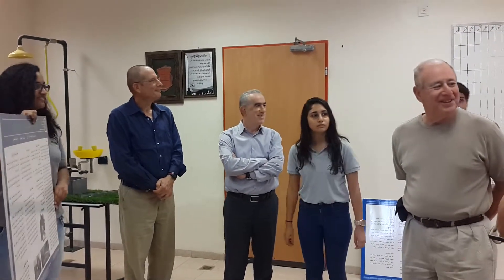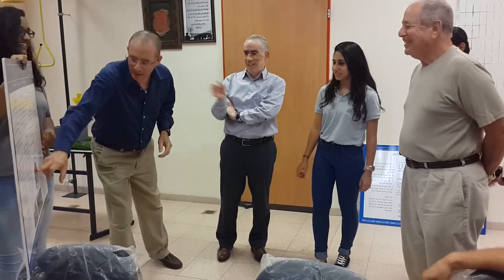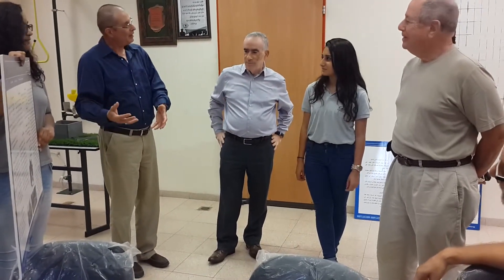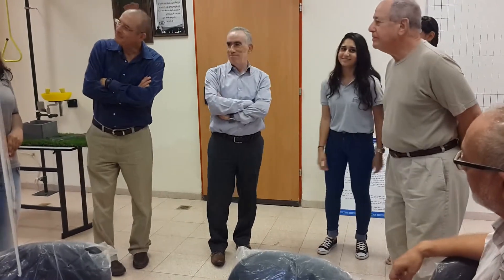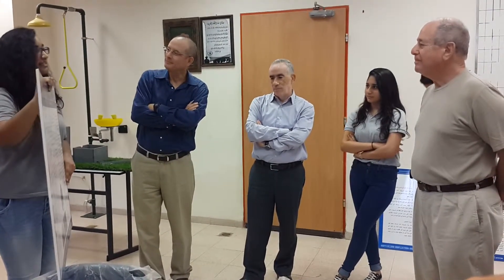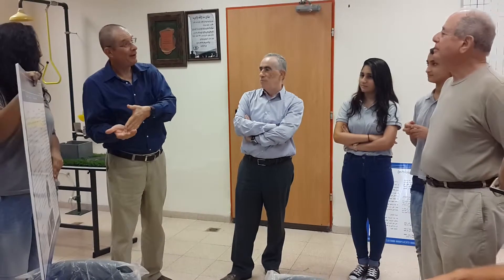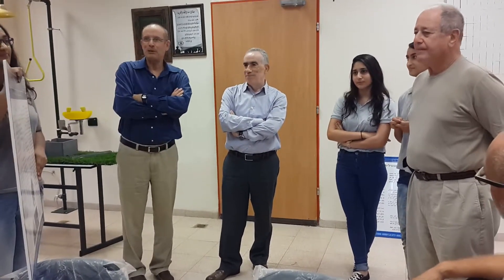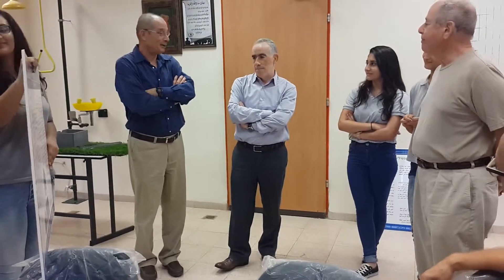עותק של 2015 10 05 Shfaram Antilic Well Model Explanied English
Shfaram Mekif Gimel students explain the Antilic Well Model
תלמידי מקיף ג' בשפרעם מסבירים את פעולת הבאר האנטילית
ואת המודל שבנו לדמות את פעולתה באמצעות לגו